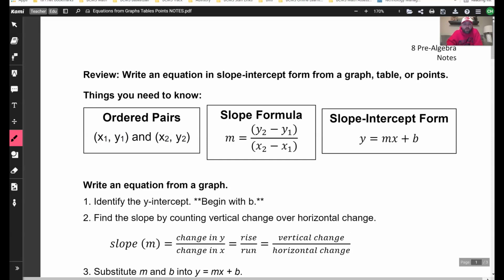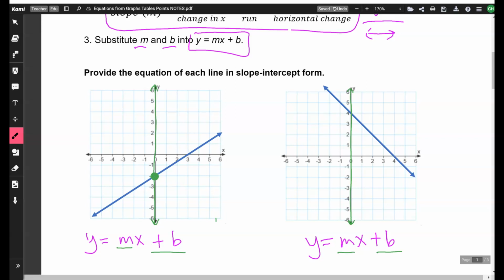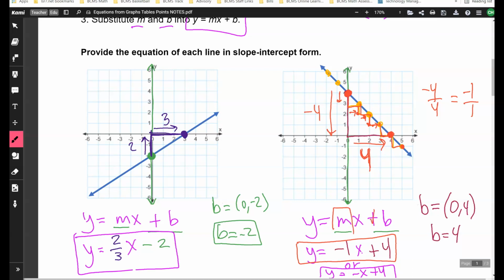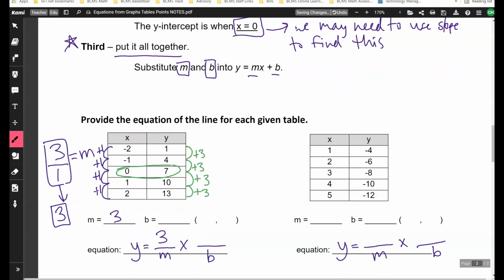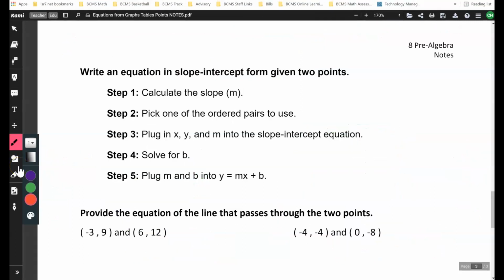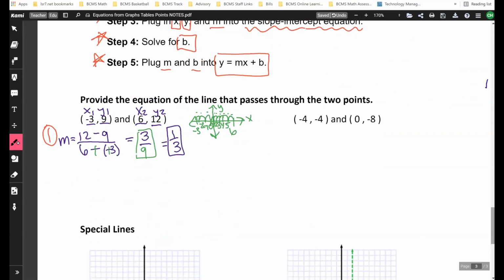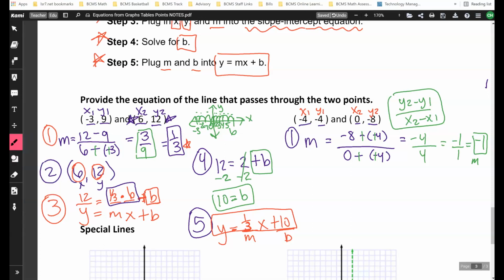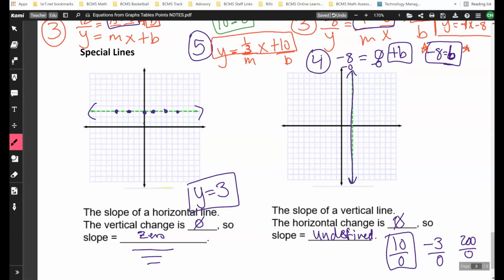Writing Equations in Slope Intercept Form Notes Video